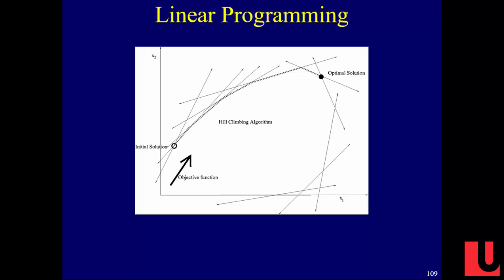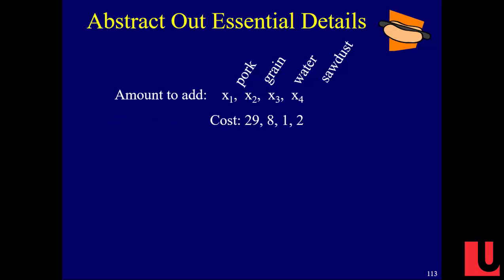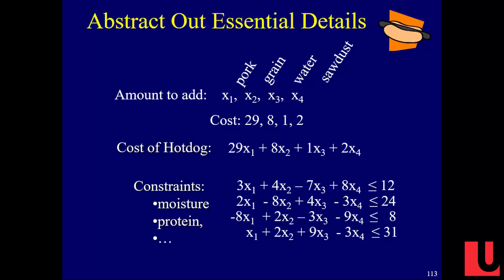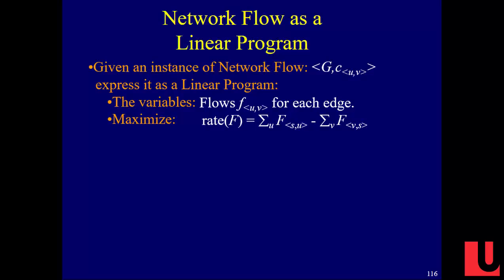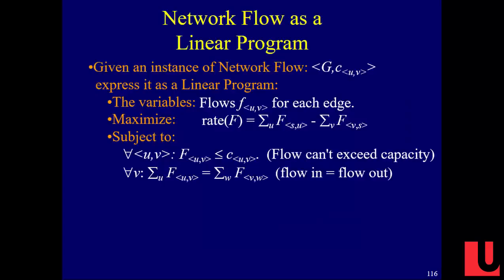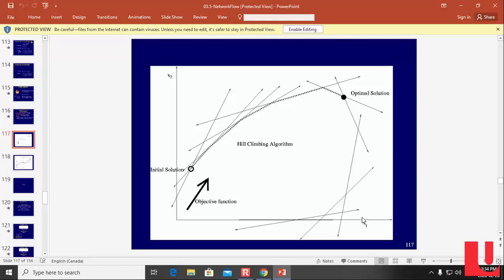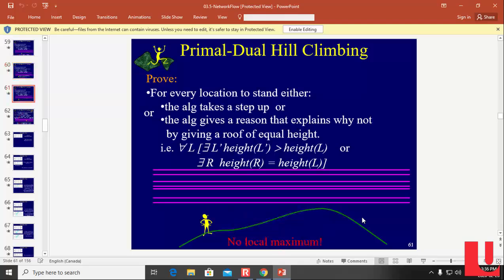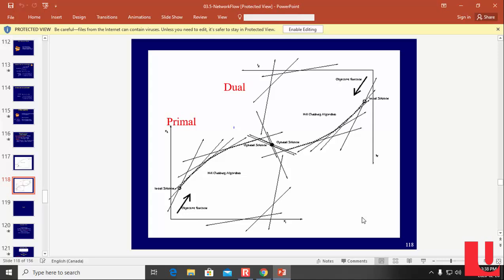3101 3 18 Linear Prog